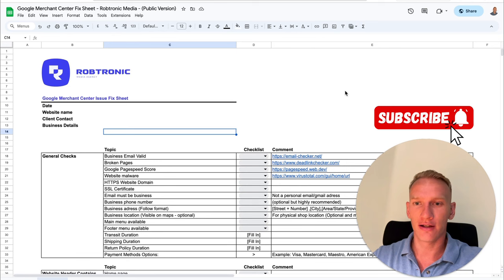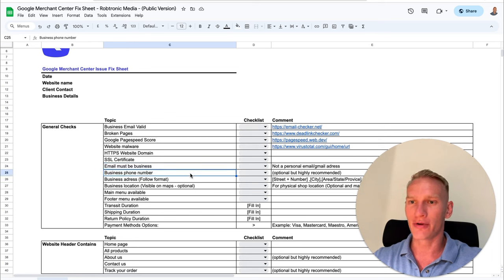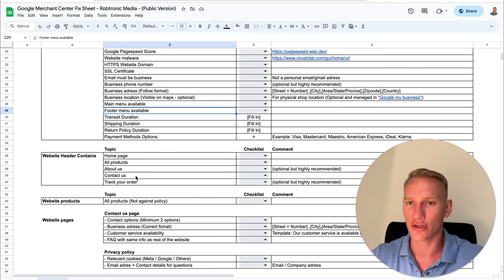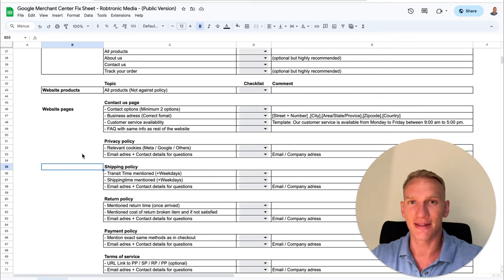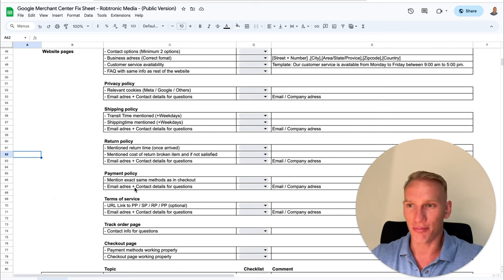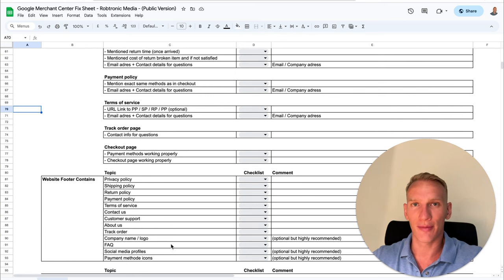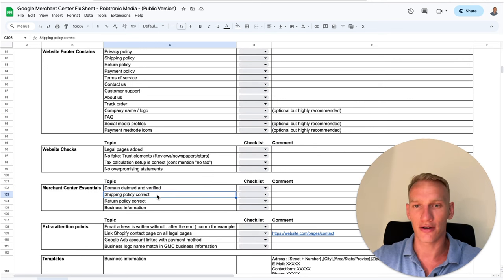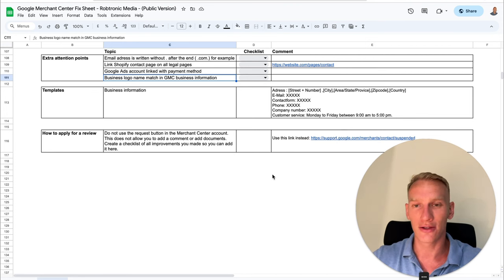Fix Google Merchant Center Misrepresentation (Easy Checklist)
Having trouble with Google Merchant Center Misrepresentation Suspension?

In this video, I will provide you with my checklist to fix misrepresentation issues in Google Merchant Center. This step-by-step checklist will help you identify and solve the misrepresentation issue as soon as possible.

By following our ultimate checklist, you'll be equipped with the knowledge and tools necessary to fix any misrepresentation problems that arise in your Google Merchant Center account.